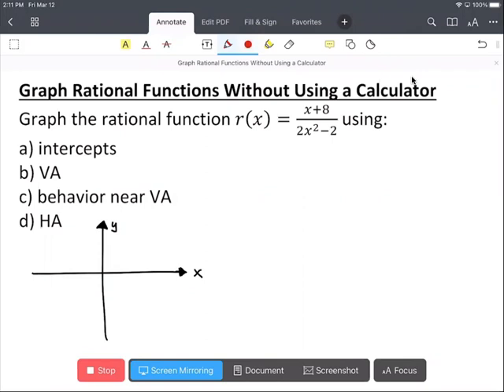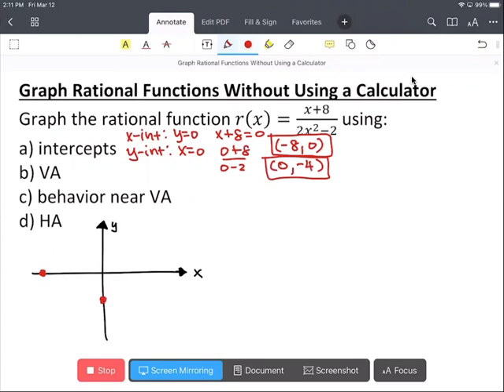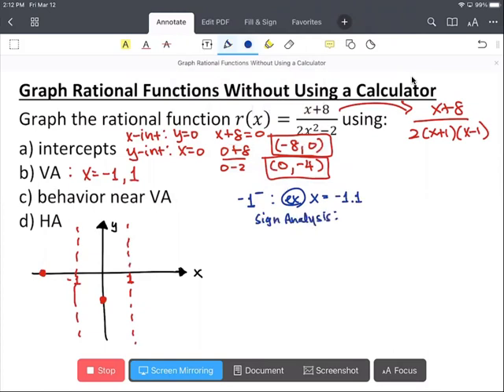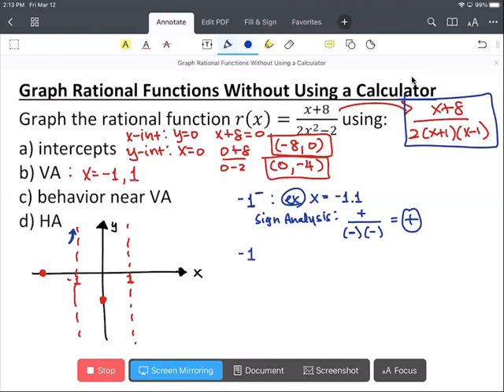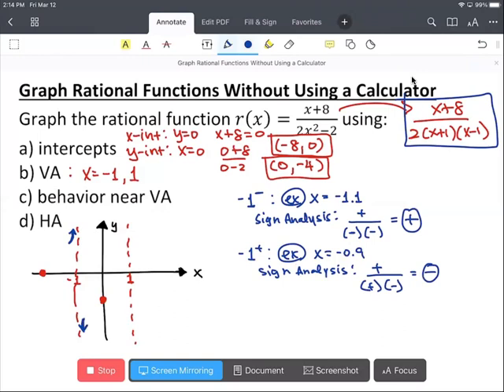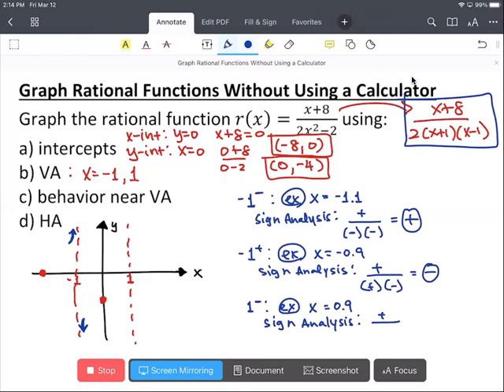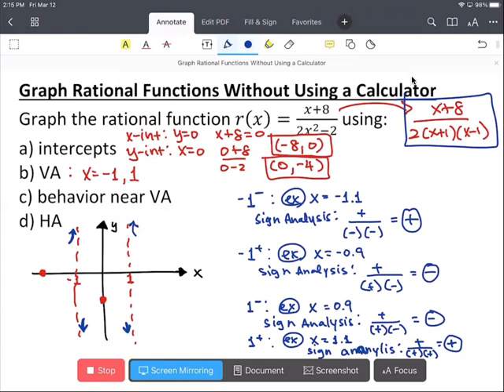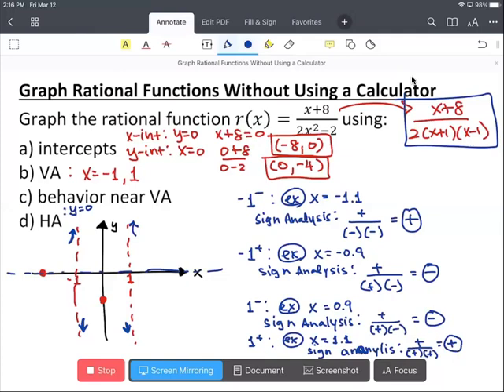93.Graph Rational Functions without Using a Calculator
Graph Rational Functions Without Using a Calculator
Graph the rational function r(x)=(x+8)/(2x^2-2) using:
a) intercepts (x-intercept and y-intercept)
b) VA (Vertical Asymptotes)
c) behavior near VA (Use a Sign Analysis)
d) HA (Horizontal Asymptote)